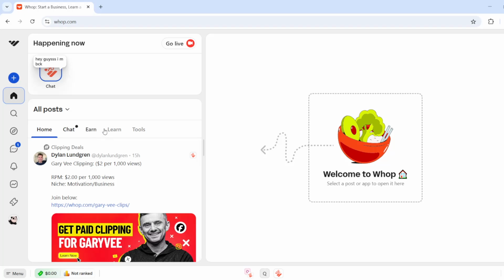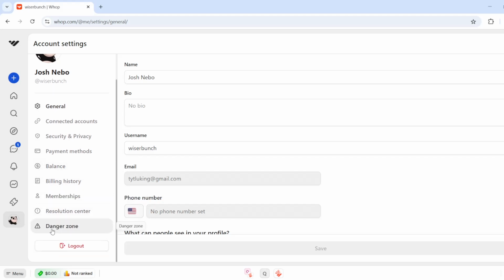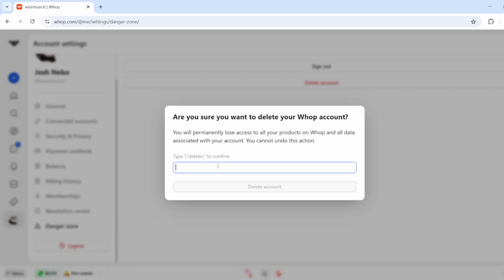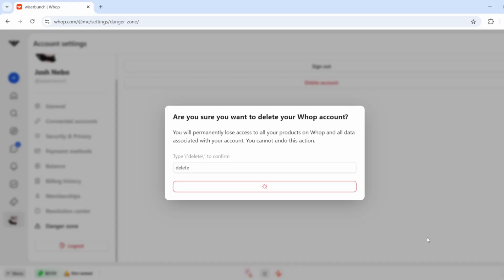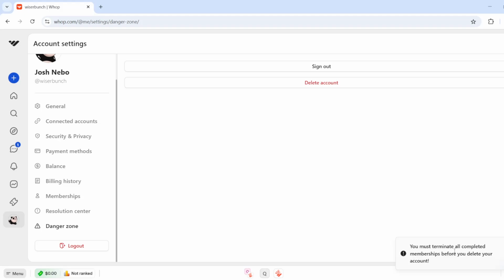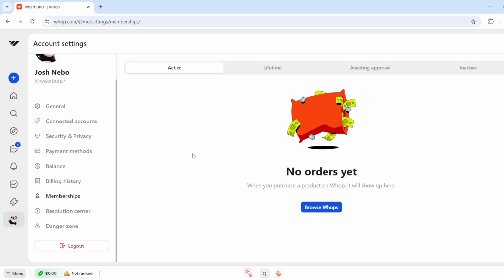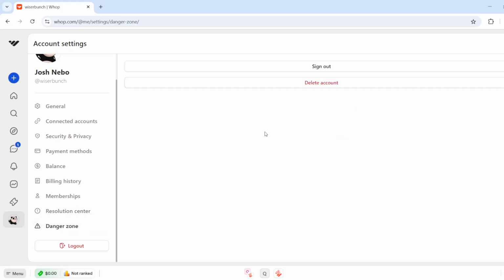How To Delete Your Whop Account (Quick Tutorial)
In this video I will show you How To Delete Your Whop Account. It would be good if you watch the video until the end so that you don't miss important steps.